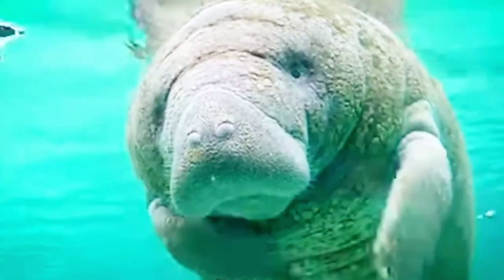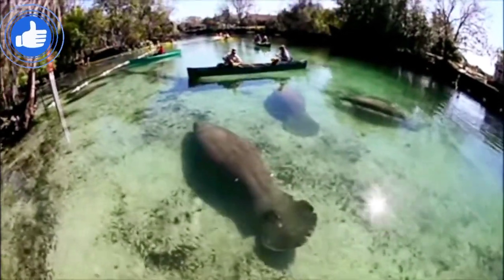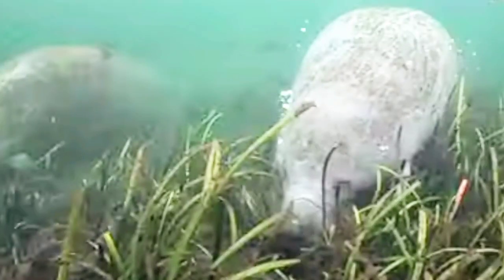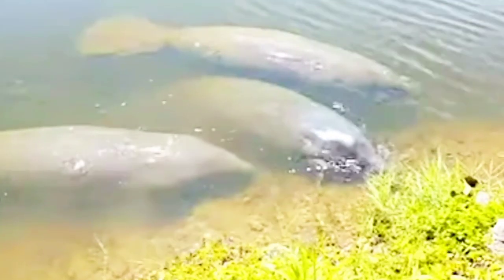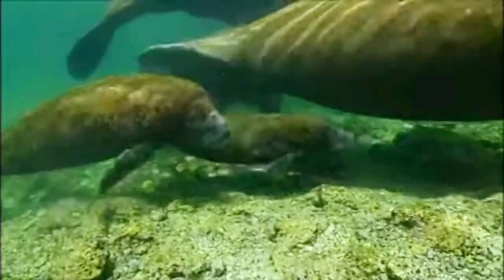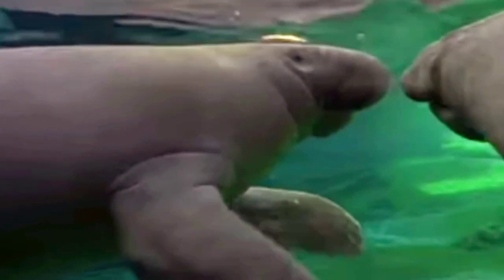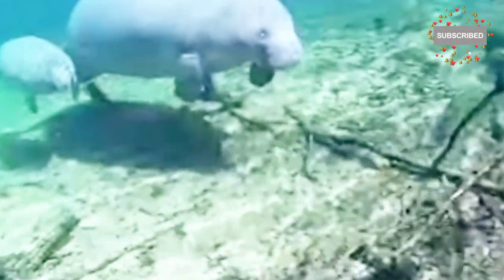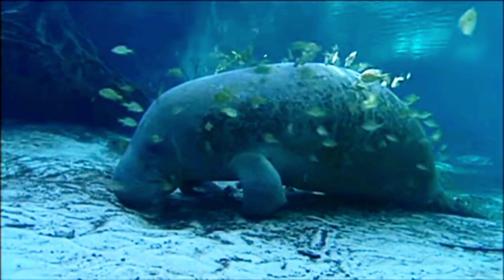The Amazonian Manatee:Mysterious River Dwellers.Swimming with Amazonian Manatees.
The Amazonian Manatee, or South American manatee known as the 'Sea Cow,' is an aquatic mammal that can be found in the rivers,swamps and wetlands of the Amazon River and its surrounding waterways.
They can reach 2.8 m in length and weigh half a ton.
Their streamlined bodies and paddle-like flippers allow them to gracefully navigate through narrow channels and shallow waters.When swimming, manatees sometimes do flips underwater or roll about, and they even swim upside down.
Feeding primarily on aquatic vegetation, these herbivores spend their days grazing on a variety of aquatic plants.Their large, flexible lips are perfect for grasping and tearing through plant material,helping them to meet their nutritional needs as well a to maintain balance in marine and freshwater ecosystems.
In the course of a day, they may eat up to 8% of their body weight.They feed mostly during the wet season,when there is plenty of new vegetation,storing the food in their fat reserves.
All of manatees’ teeth are molars and their consistent tooth regeneration makes herbivorous grazing a breeze,especially since the grasses they eat are often riddled with sand.
Although an Amazonian manatee has very small eyes,surprisingly it can see very well, and has great hearing ability, despite having no outer ear structure.
An Amazonian manatee has endearing whiskers all over its snout.
Despite being sea creatures, manatees closely resemble elephants in their lineage.The first recorded spotting of a manatee in North America was by Christopher Columbus in 1492,who thought the manatee he saw was a mermaid.
This species belongs to the order Sirenia, of which only 4 species remain today.The other 3 species are the West Indian manatee, the West African manatee and the Dugong.
Because of persistent hunting for its meat and oil, it has become a rare sight.
Thankfully, there are dedicated organizations and rescue centers working tirelessly to protect and rehabilitate injured or orphaned manatees.

Photos and Videos Credit :--
Respected Owners.
Music and background score:--
Respected Owners.

manatees for kids
music for manatees
song for manatees
manatees drinking from hose
manatees in florida
manatees in water
manatees in water attack
manatees in water splash
manatees in lake
manatees in novelty tees
manatees in florida canal
manatees in puerto rico
manatees in florida springs
manatees in the wild
why do manatees like fresh water
herd of manatees
group of manatees
evolution of manatees
pod of manatees
videos of manatees
pictures of manatees
friends of manatees
video of manatees mating
manatees out of water
sounds of manatees
manatees on land
manatee on sidewalk
documentary on manatees
manatee on beach
manatee on lawn
manatees freaking out
manatee pro rodeo
manatees underwater
manatee up close
manatees waking up
manatees kicking up water
manatees vs dugong
manatee vs alligator
manatee vs palmetto
manatee vs southeast
manatee vs glass
manatee vs shark
manatee vs venice
manatee vs img
manatee vs braden river
manatee vs riverview
manatees with humans
manatees with alligators
swimming with manatees
snorkeling with manatees
kayaking with manatees in florida
diving with manatees
swim with manatees orlando
manatees swimming with humans
manatee with baby
manatee with honk sound effect